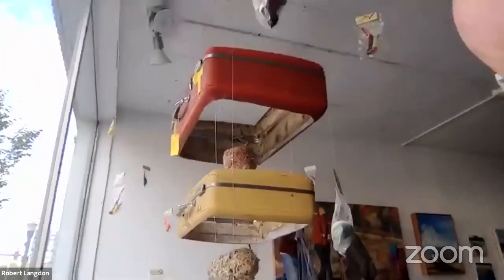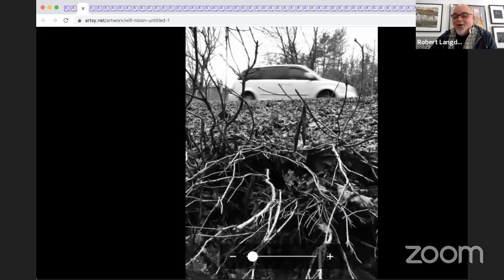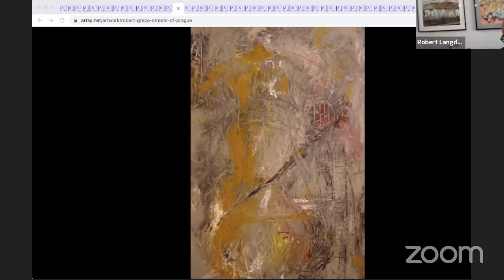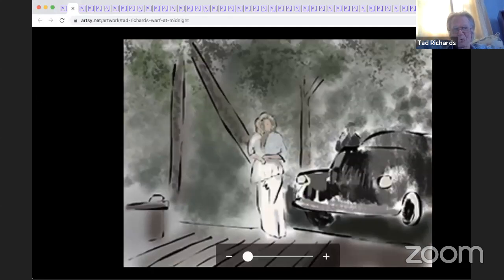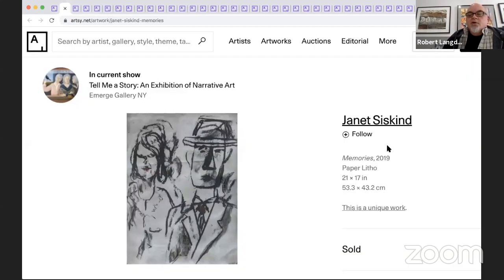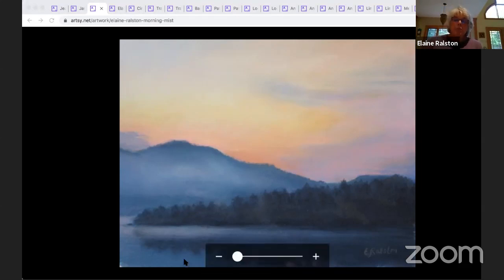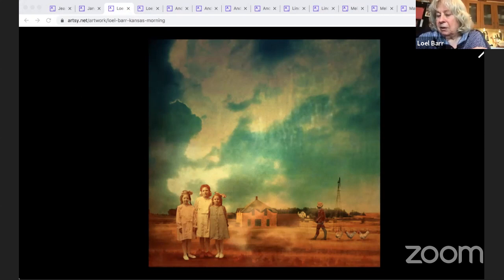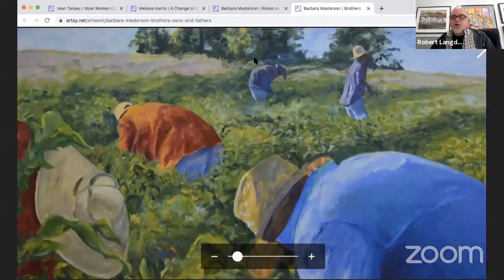Tell Me a Story artist discussion